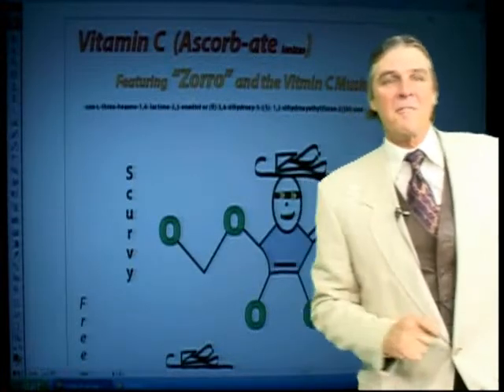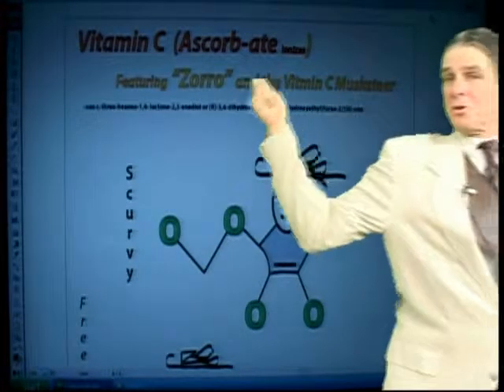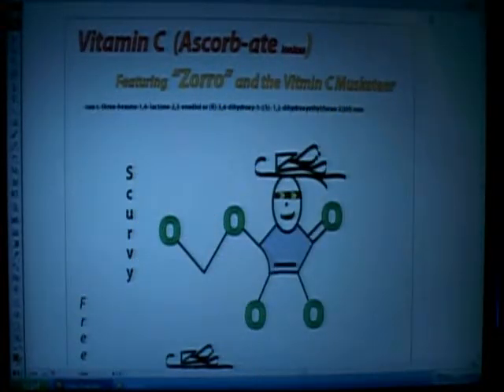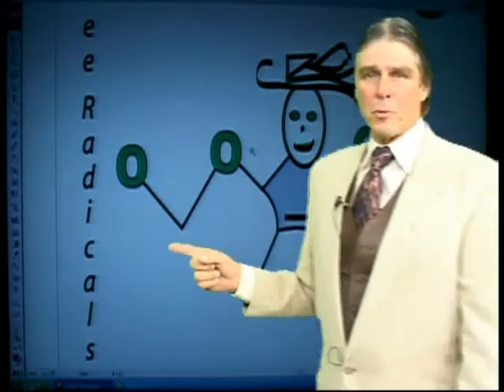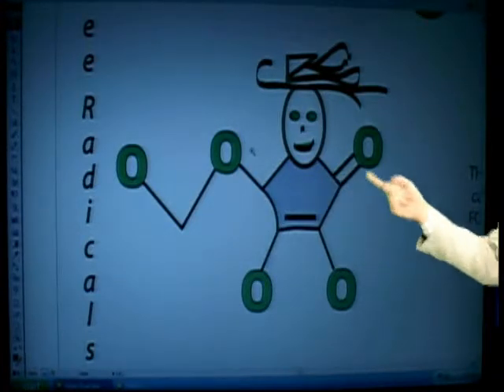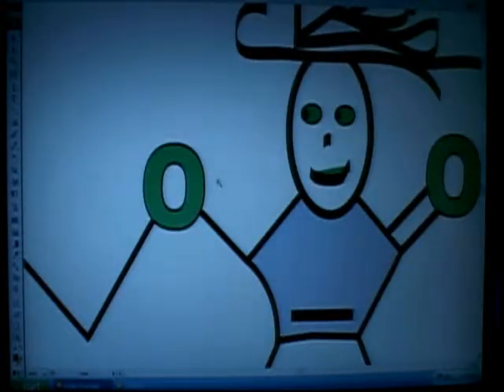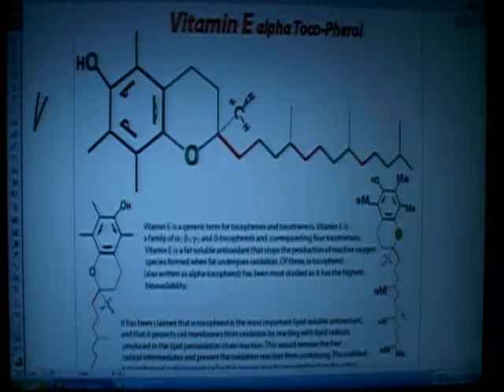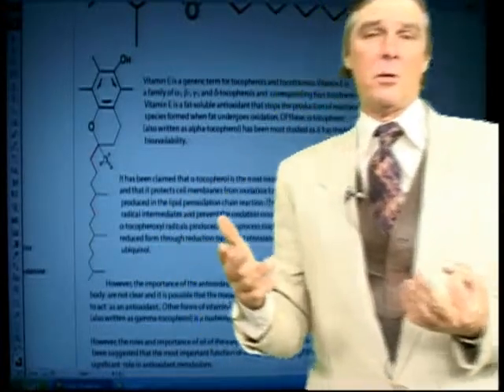Vitamin C Ascorbic Acid Musketeer Vitamin E Tocopherol 1OCT09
Vitamin C does NOT have more oxygen atoms than it does carbons (in this drawing there should NOT be an ether on his elbow! I drew these from drawings that didn't label correctly so an alcohol is missing next that and there are the same number cabons as oxygens---See Vitamin C and Glucose video they are 'isomers' (Cool!!!) ( Vitmamin C is very close to GLUCOSE so should have six Carbons six Oxy so this is an active form (the double bond give the antioxidant property so any reaction brings an -Oxy radical in there or at least stabilizes any other reaction site on the molecule) I didn't know that till I drew it! Draw n' Learn Biochemistry and Nutrition! We can make the Musketeer Zorro too!...Vitamin E looks like he has spiked hair doesn't he??? Ascor-BATE makes the carboxylkic acid into the ionized so that must make the ring form. I gotta find this ether thing (hear me stutter after that I'm thinking "Ether in Vitamin C?" I'll get back to it...